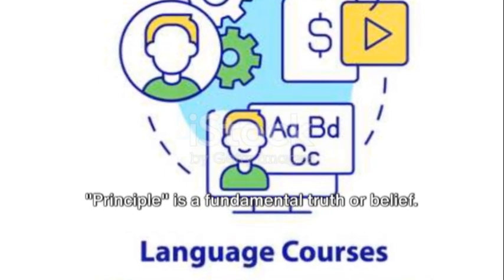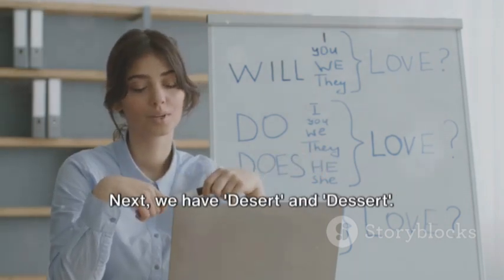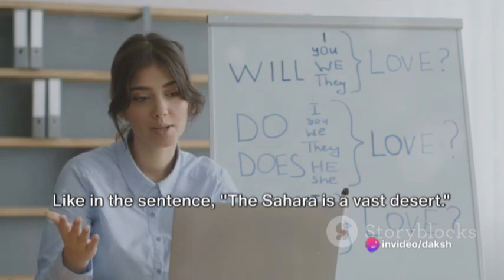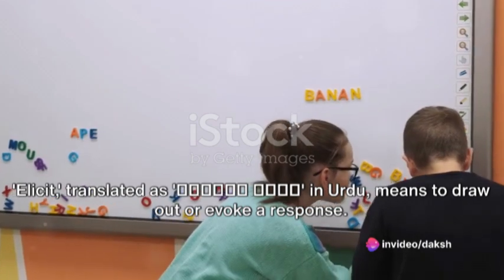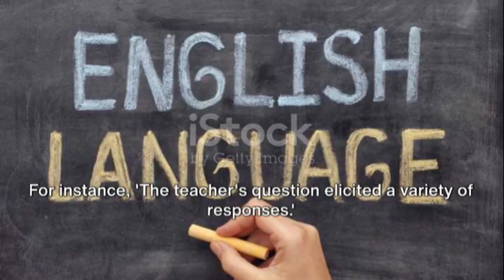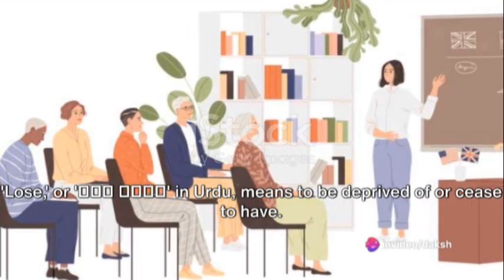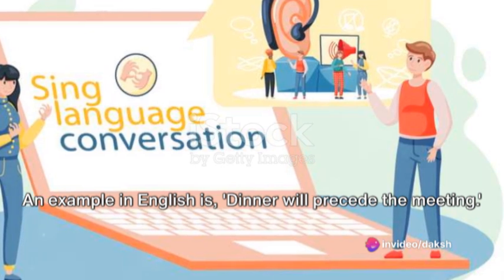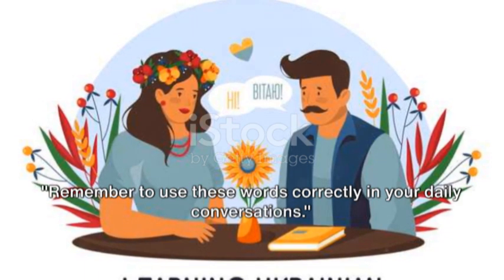DESCRIBE THE CONFUSING WORDS AND EXAMPLES / DAKSH TEACHES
HELLO GUYS
DAKSHTEACHES!